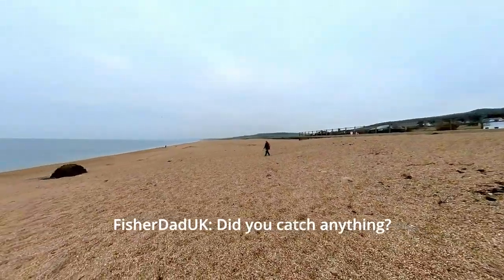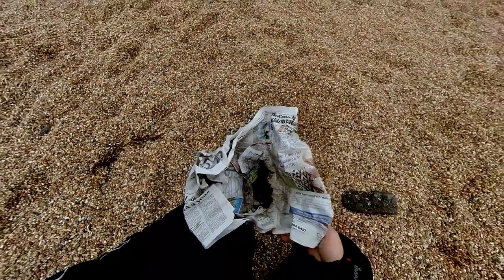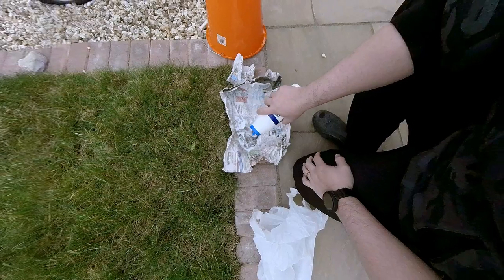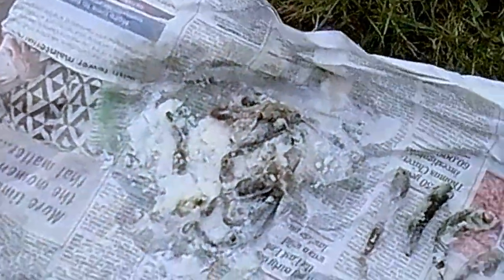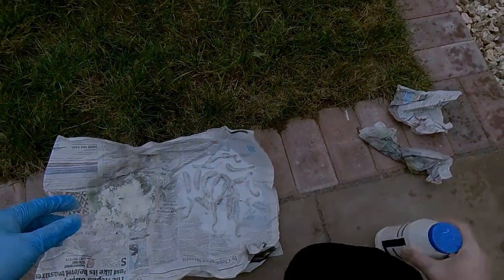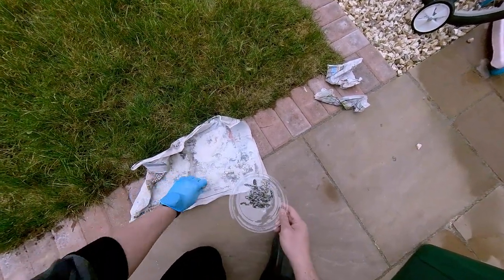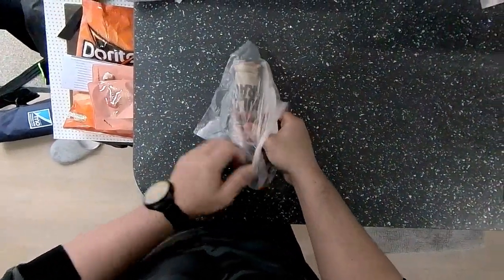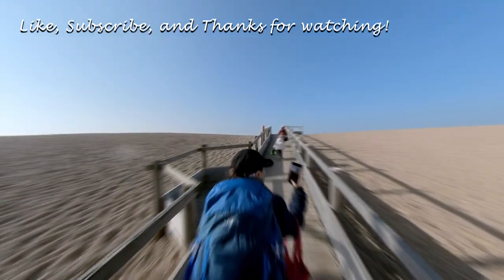Preserving Leftover Lug/Rag Worms For Later Use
From a previous Fishing Session last January 2022, a fishing buddy has left his leftover lug worms.

There are a lot of ways to preserve left over lug worms if you do a web search on the topic.

Let me show you how I do it my way...

Click on the Like button if you have found this video informational.